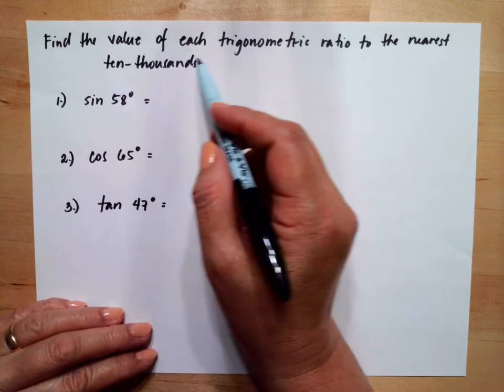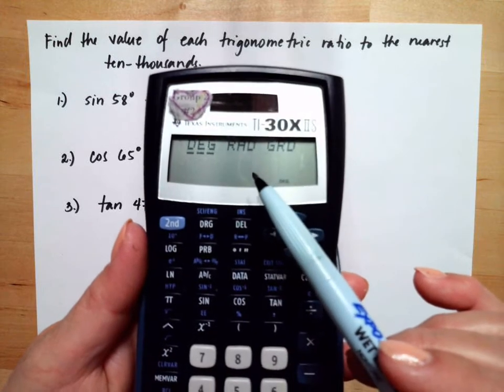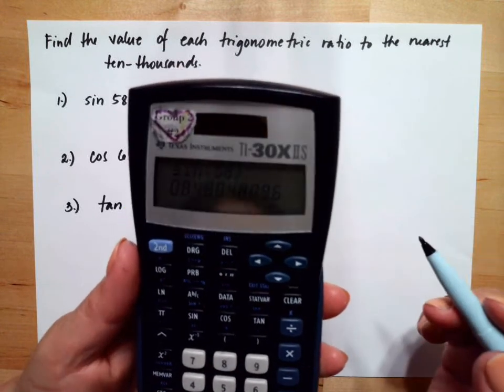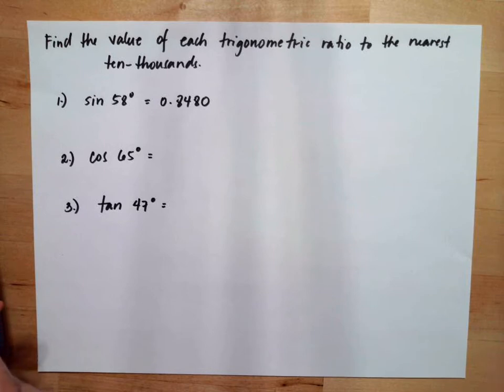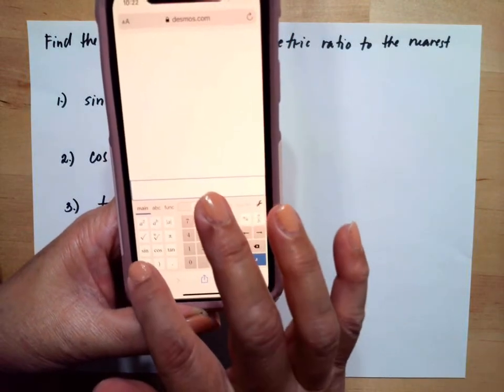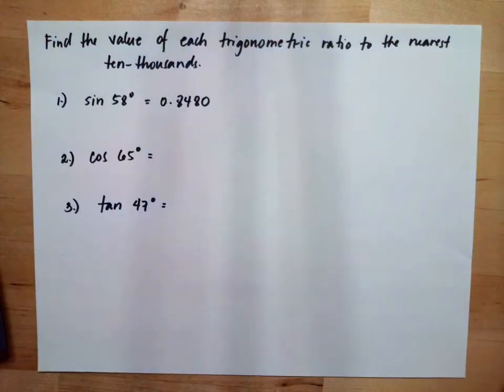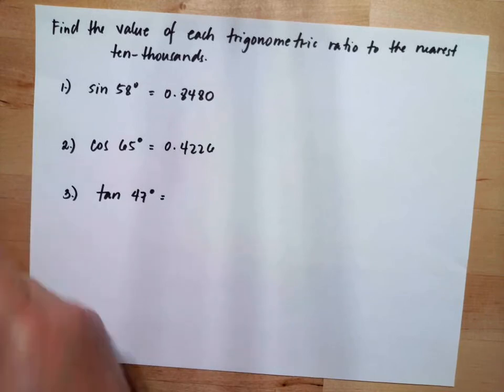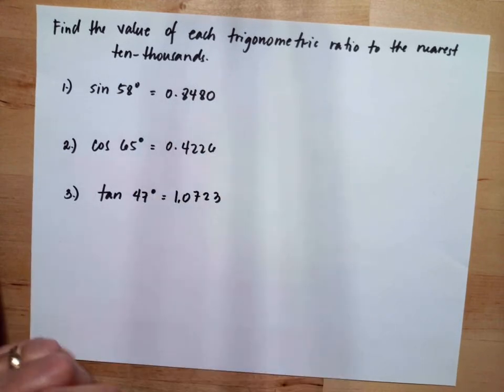Right Triangle Trigonometry find the value of each trig ratio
How to find the angle of the given trigonometric ratio?